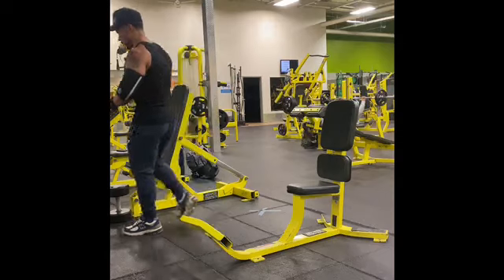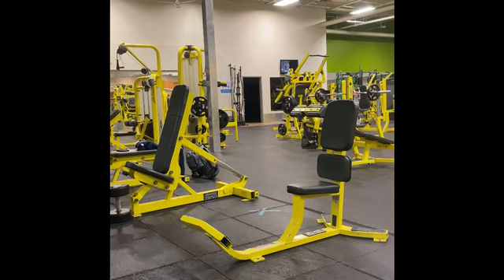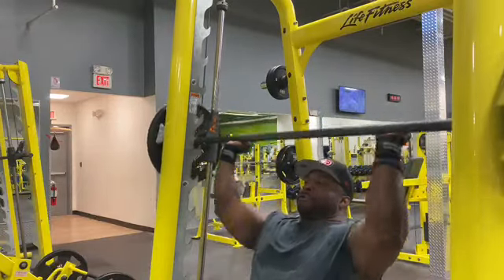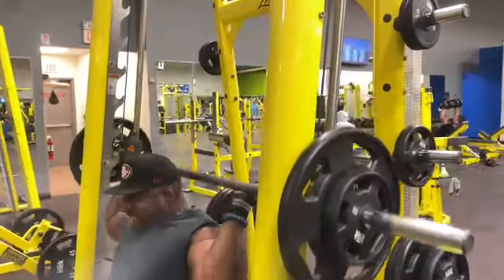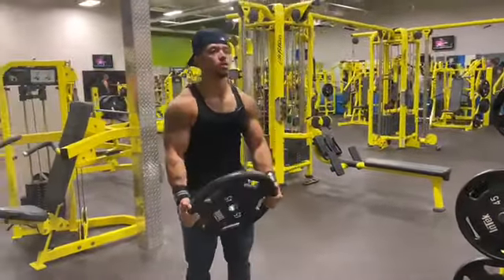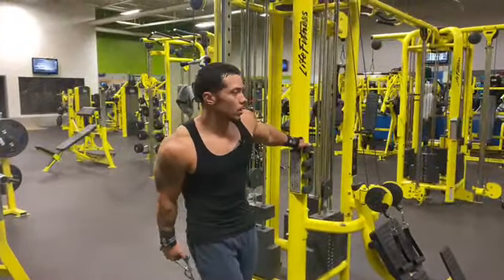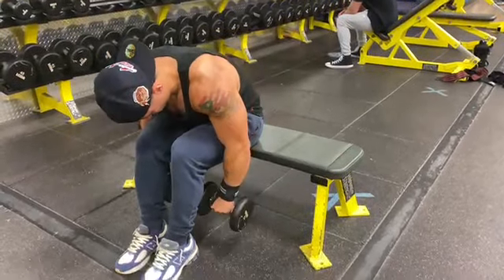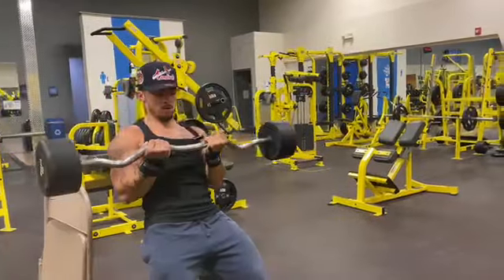SHOULDER DAY VLOG W/ THE BRO